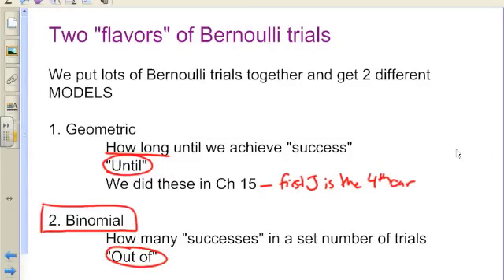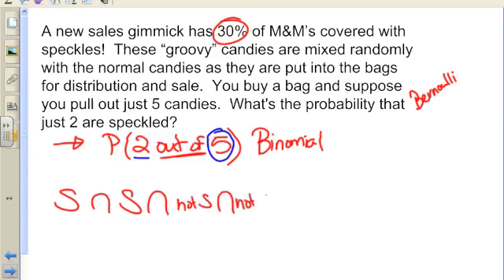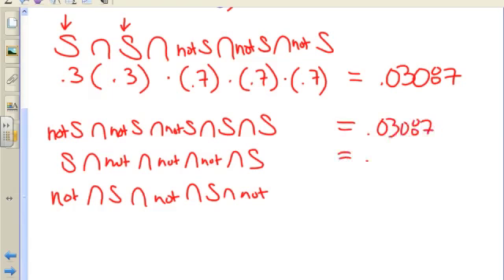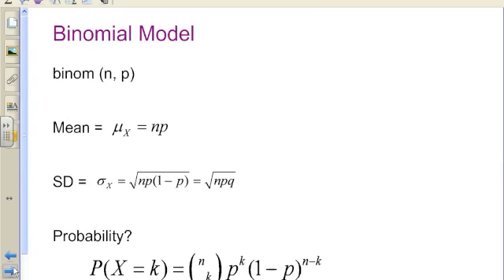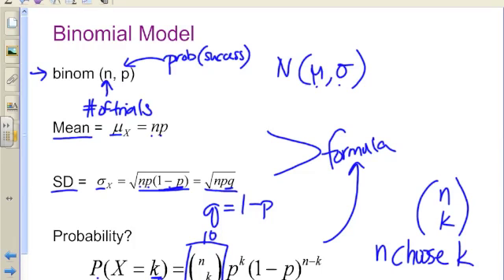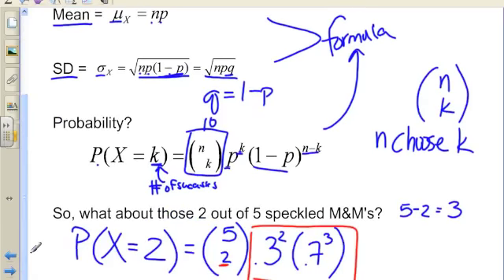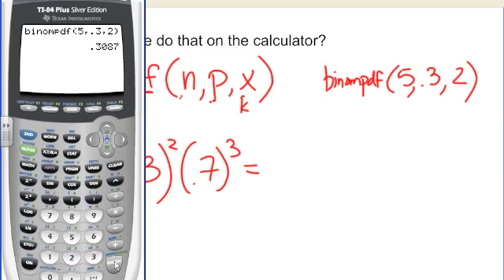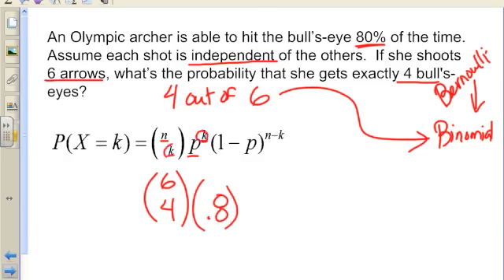Chapter 17b binomial 1